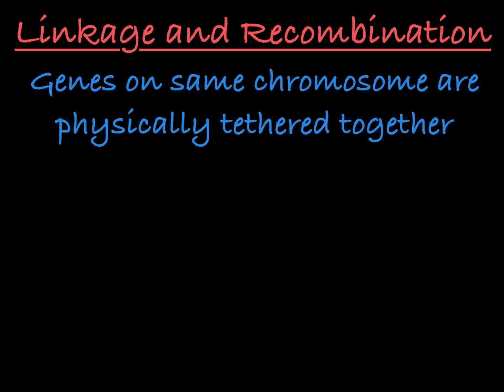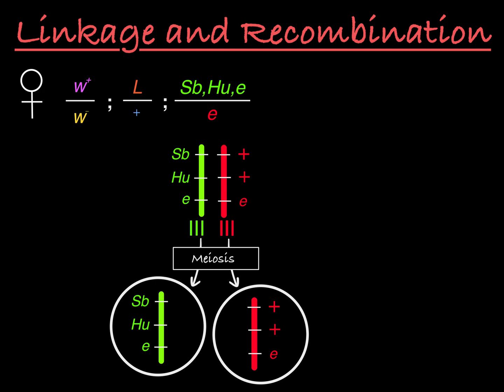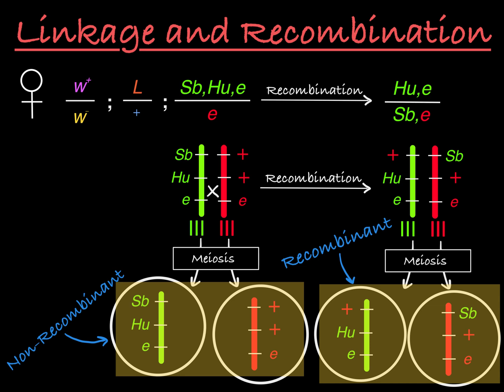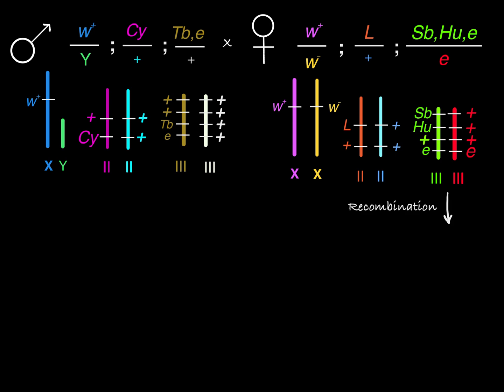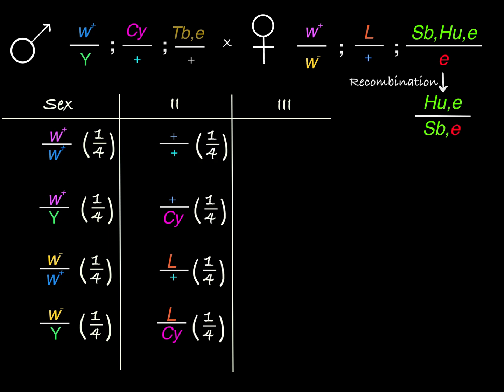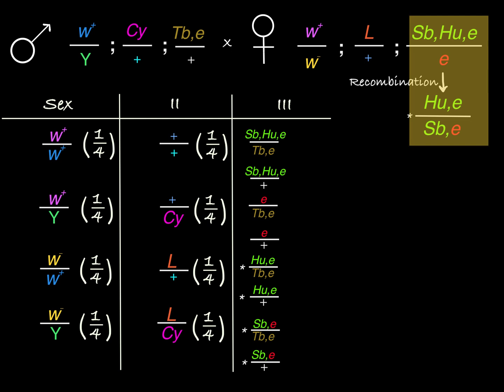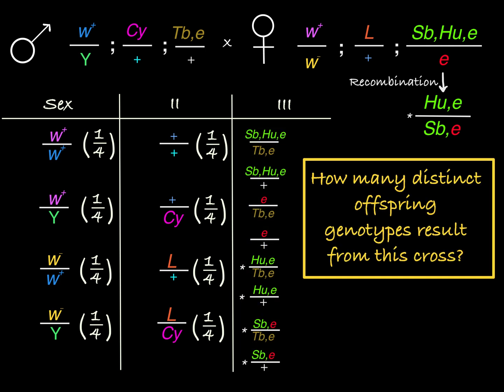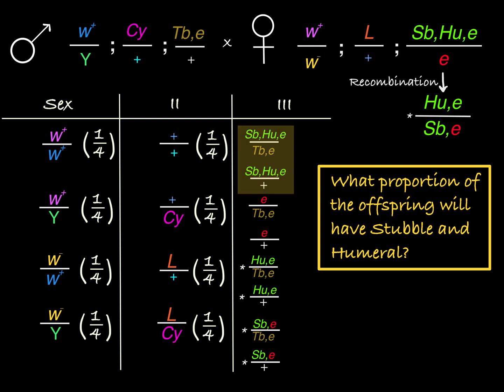Column Mapping and Linked Genes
This videos details how to account for recombination events when determining offspring genotype possibilities using column mapping.